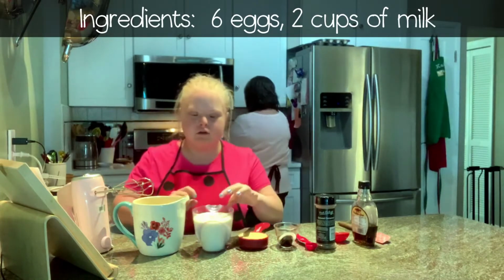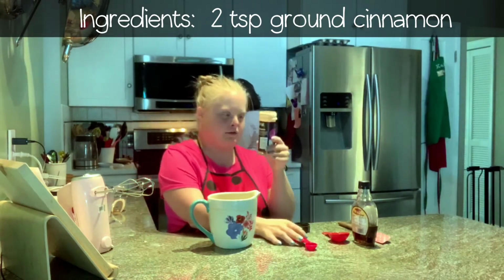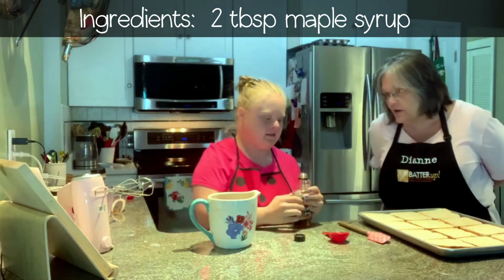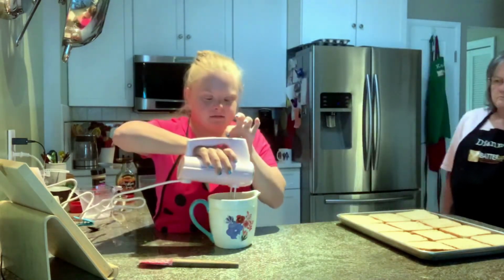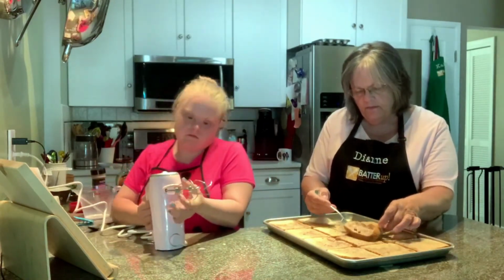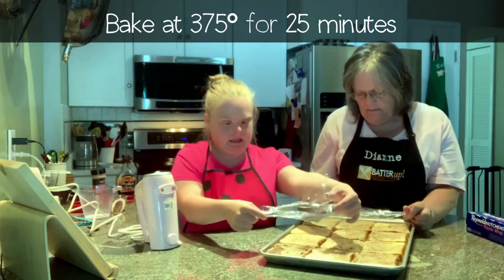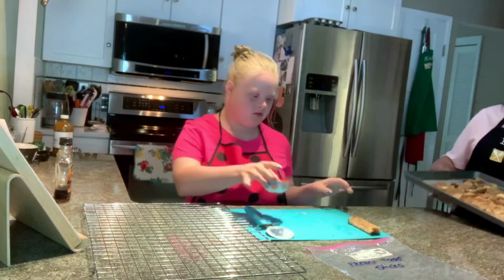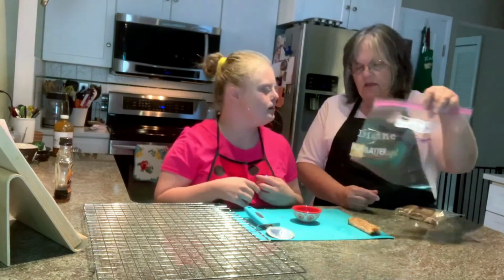The Cooking Show! Blueberry French Toast Sticks with Kaitlyn.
The Cooking Show is shown on our Facebook page every Tuesday in July at 3pm, CDT.  You can view ALL our Virtual Programs @